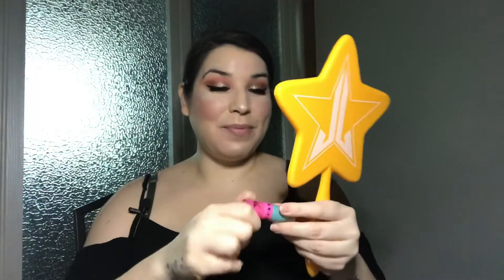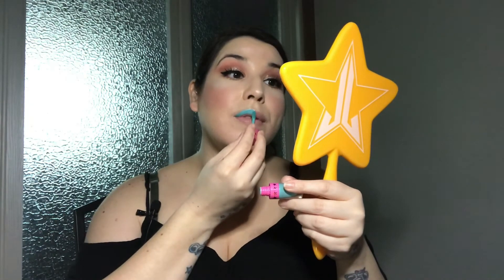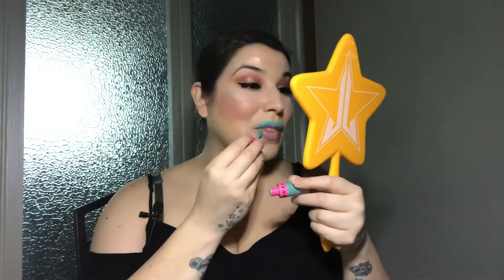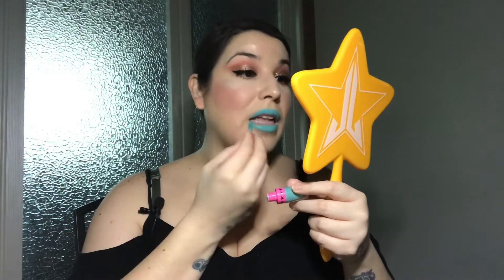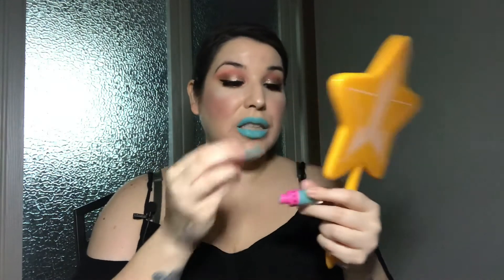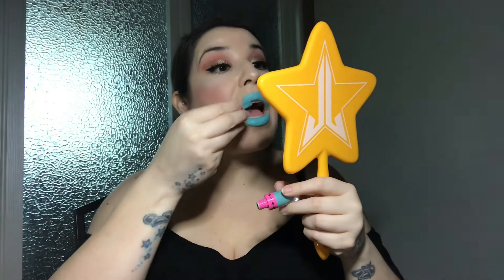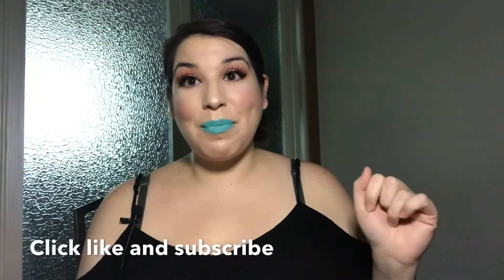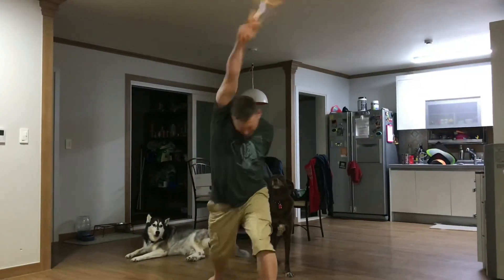Jeffree Star Equality lip swatch (Breakfast at Tiffany’s)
Come hangout with me as I try on another color from the JSC equality minis.